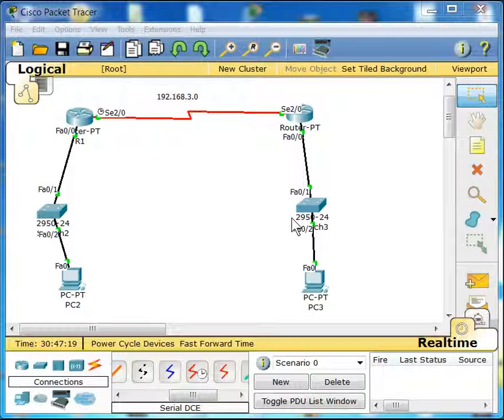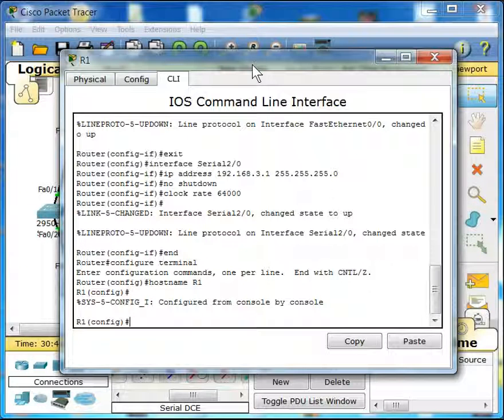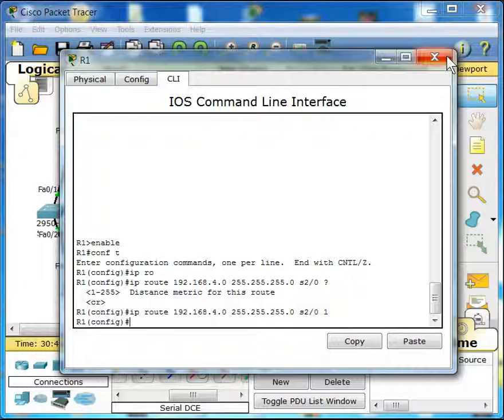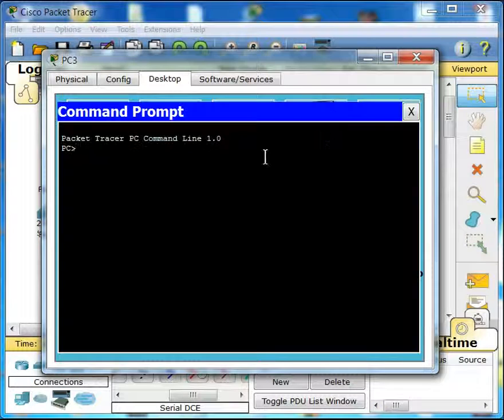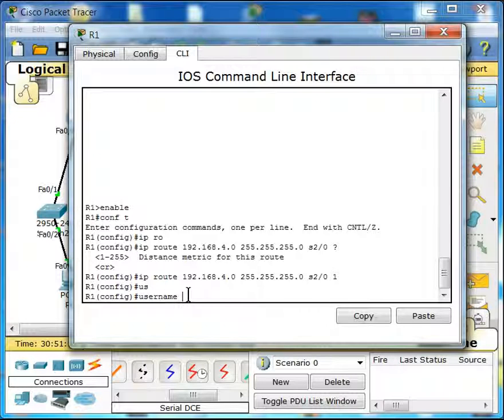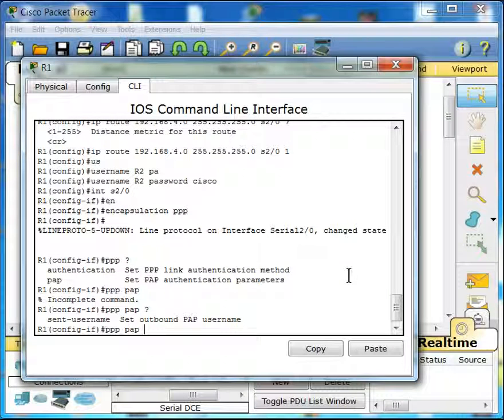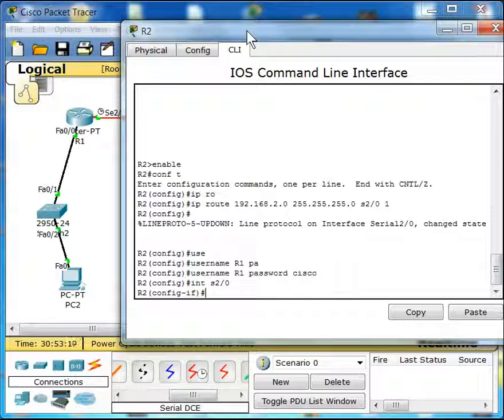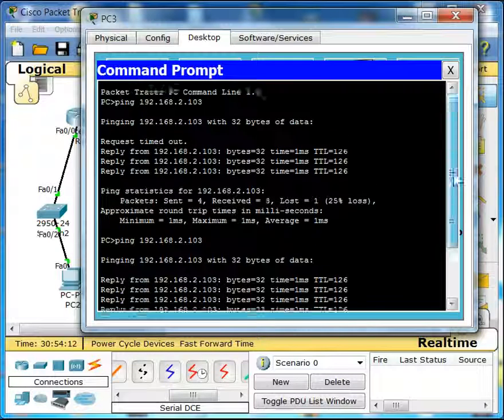ppp with pap